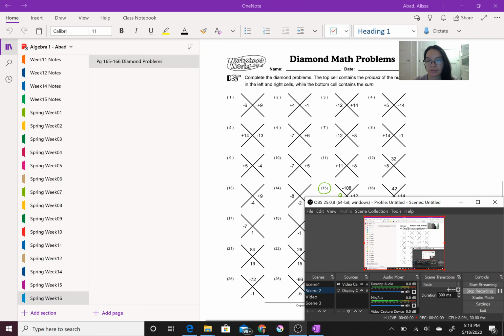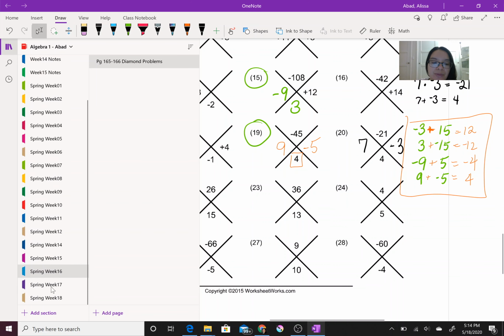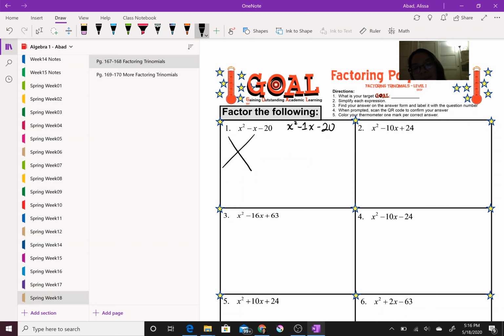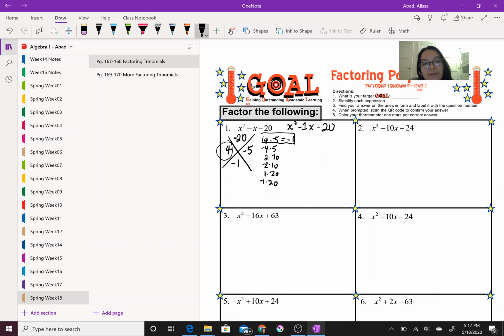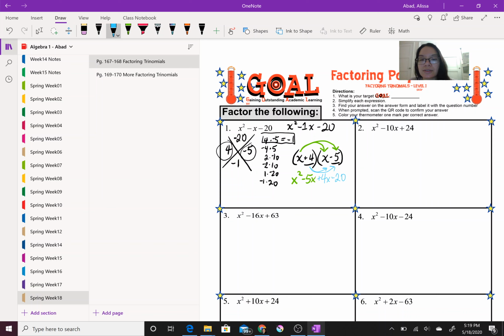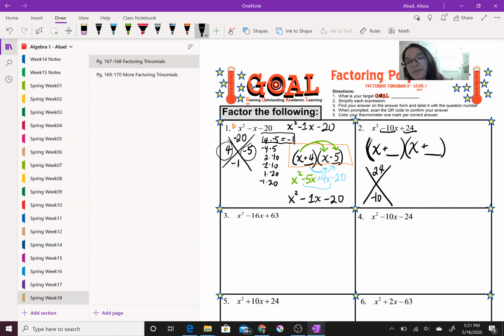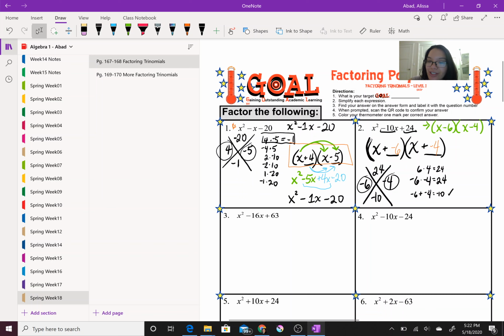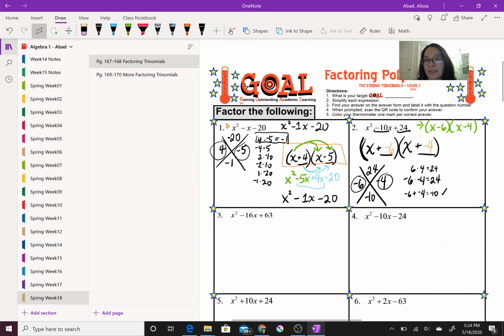Algebra 1 - Factoring Trinomials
Use what you've learned with "Diamond Problems" to help you factor these trinomials.